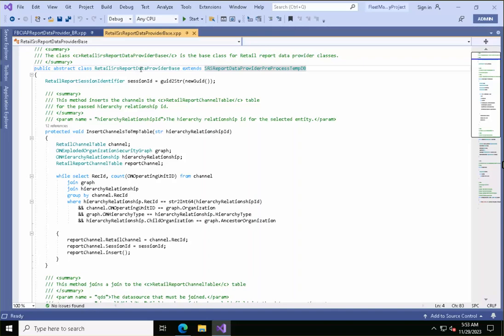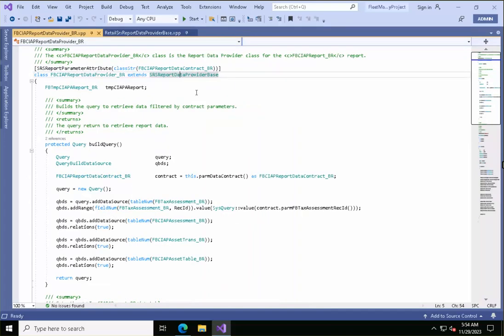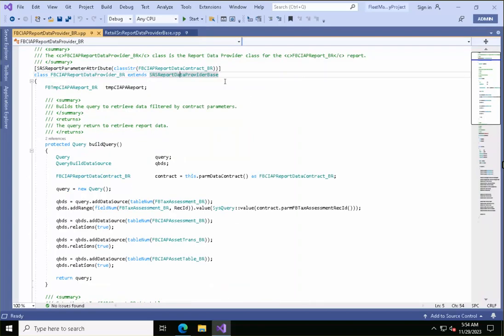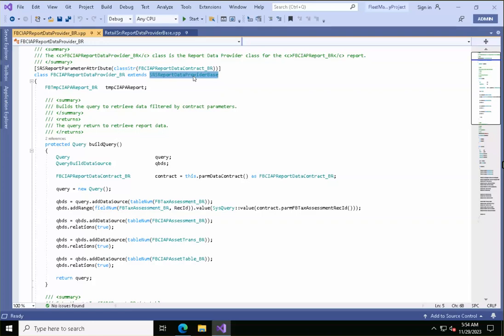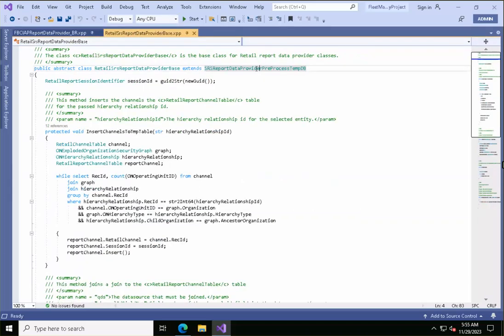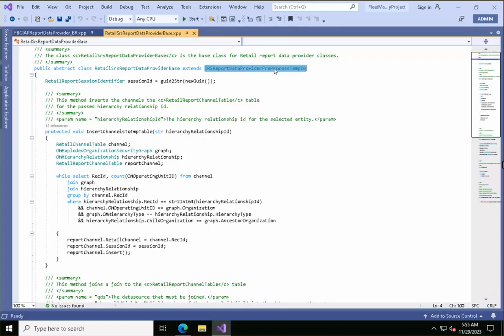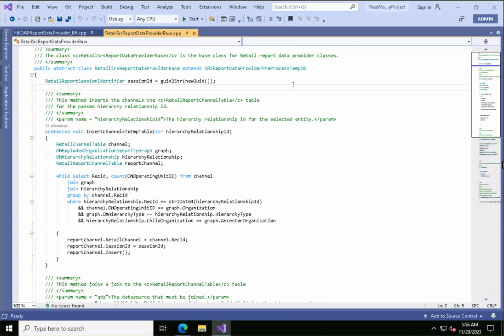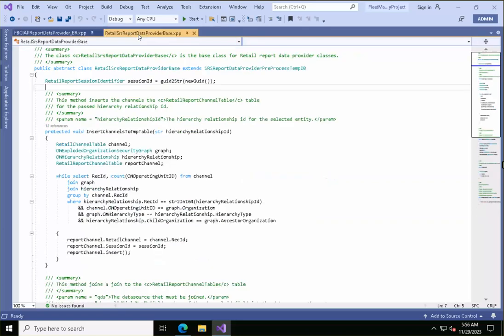X++ code tips in D365FO | For Training/Placement ping me on | Nowledge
In this video you will be able to learn interview questions in Visual Studio.